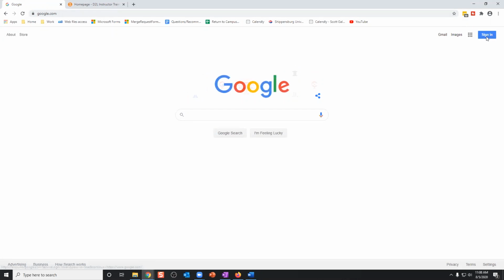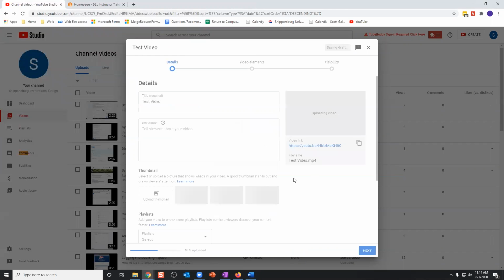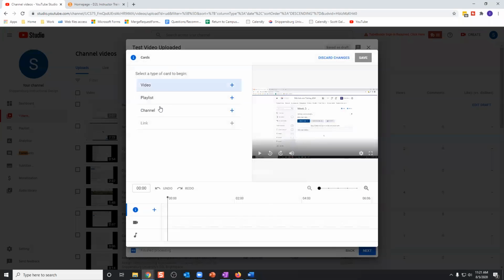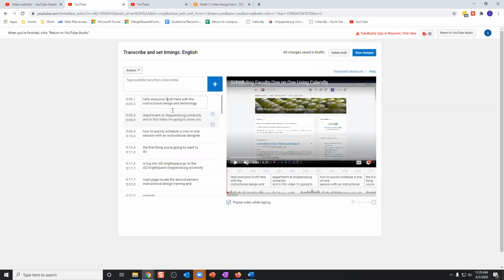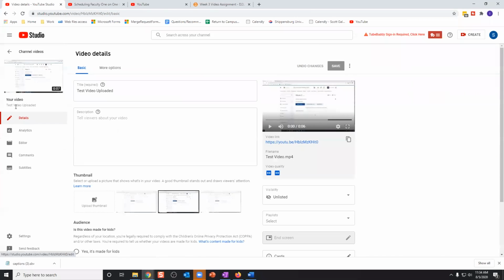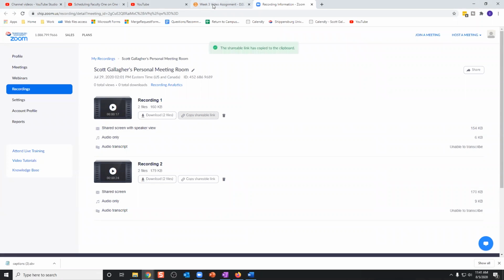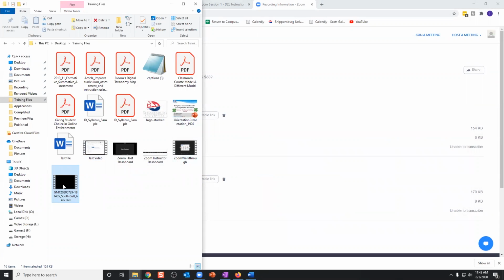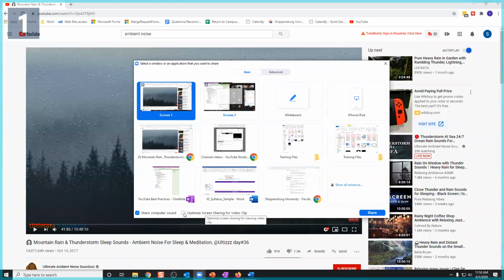August Training: YouTube Best Practices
YouTube Best Practices from the August Training Workshops.  We discuss creating youtube accounts and uploading files to Youtube from a Shippensburg University D2L Brightspace Instructor's Perspective.